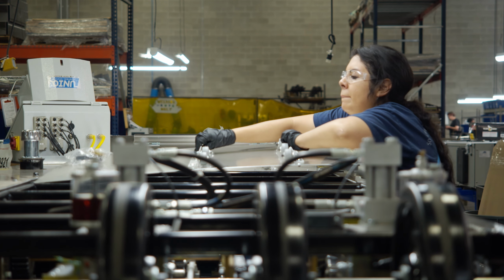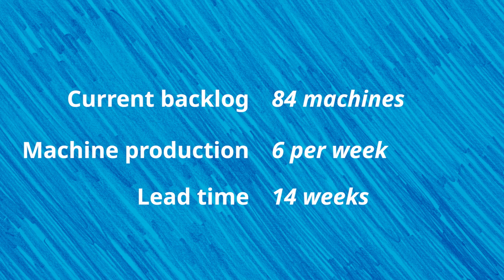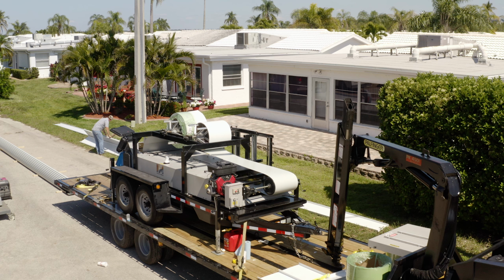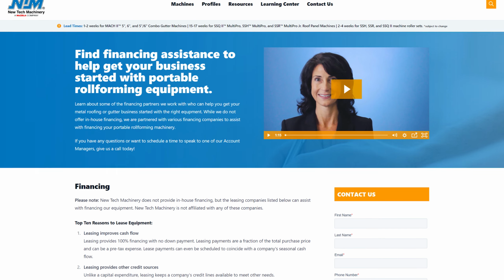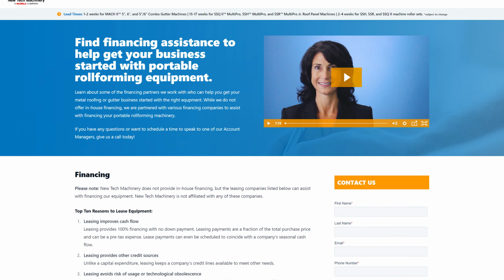How Does New Tech Machinery Calculate Their Lead Times?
What is lead time and how does NTM calculate it for roof panel machines and seamless gutter machines?

Lead times are important to know and understand if you are purchasing a new roof panel machine, seamless gutter machine, replacement parts, or equipment accessories. It can help you plan your finances, look ahead to future jobs, and prepare your location to receive your order. In this video, Katie from New Tech Machinery explains what lead time means to New Tech Machinery and how they calculate it for each purchase.

Machine should never be operated without the guards in place. Otherwise severe injury can occur. Machine must be operated by a competent trained individual and never be operated by a person who has not had proper training, studied the video and the latest operating manual found Failure to operate correctly or without guards can result in severe injury.

New Tech Machinery provides no warranty (finish, substrate or weather tight) in relation to the metal roofing systems the machines form.  Should a warranty be required, users should consult with metal roof manufacturer or coil supplier prior to contracting on work.  It is the sole responsibility of the installer and/or metal panel manufacturer to ensure that the roof system meets all engineering and local building codes.